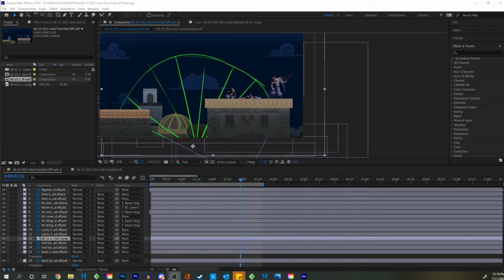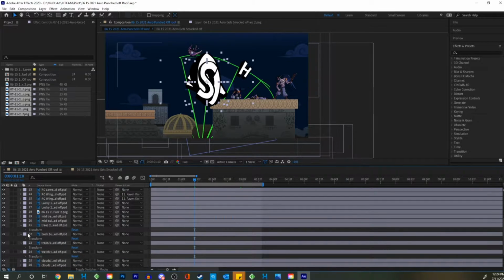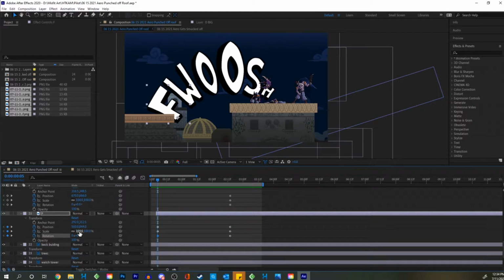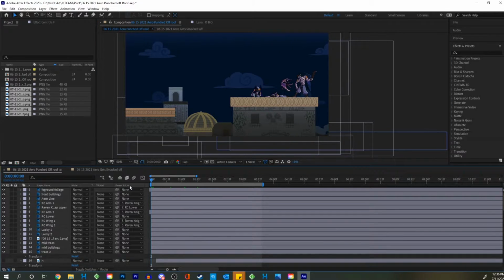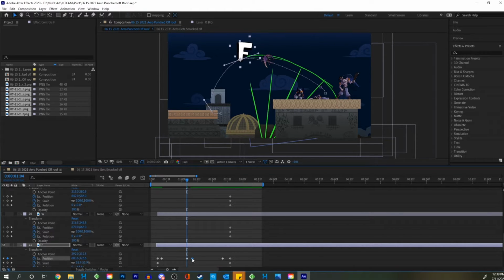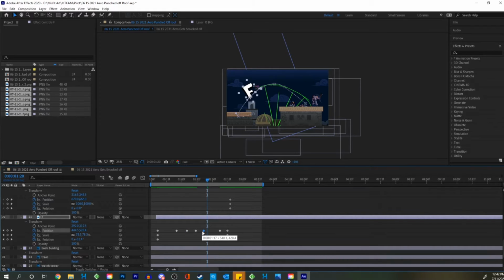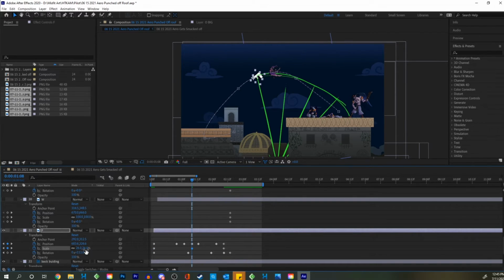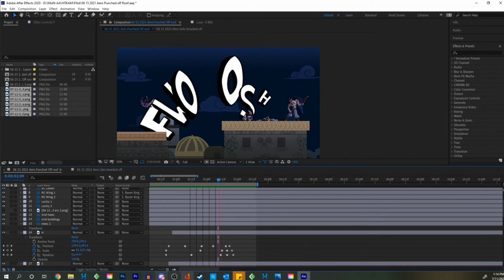How to Animate Comic Book Lettering In After Effects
Mecha takes you through the process of using comic book illustration and After Effects to make an epic sequence!